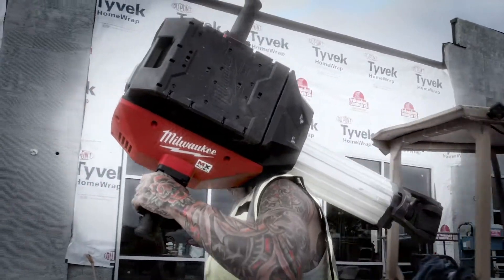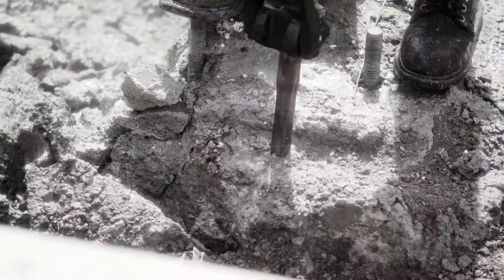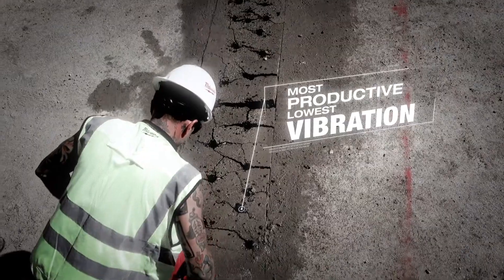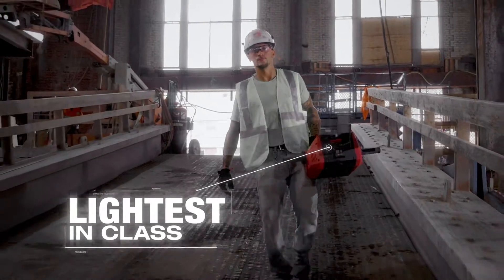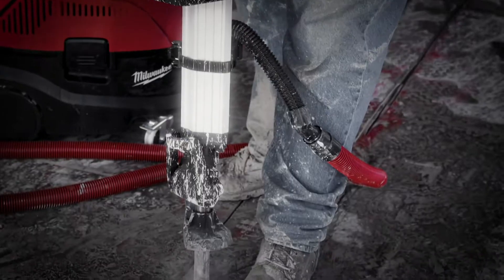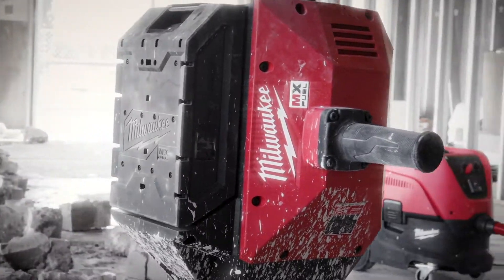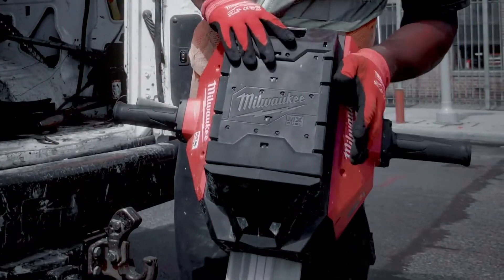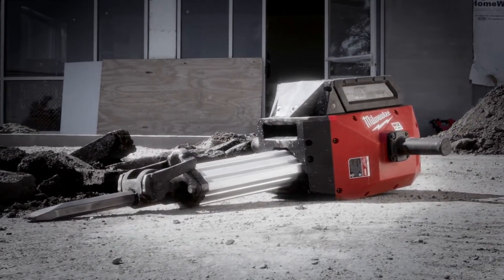MILWAUKEE MX FUEL BREAKER MXFDH2528H-0 & BREAKER TROLLEY 4933464879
- MX FUEL™ not only provides all the power of corded and petrol powered light equipment, but also produces ZERO EMISSIONS

- JOULES: 68J
- CHUCK SIZE: 28 mm HEX
- BPM: 1,300
- VIBRATION: 4.9 m/s² All Day Use and Increased User Comfort

- Fast Demolition Rate with 67.8J of Hitting Force

- Soft Start 9.8 kg
- Service Indicator Light
- One Key™ Tracking & Management
- Light Weight (28.9 kg)